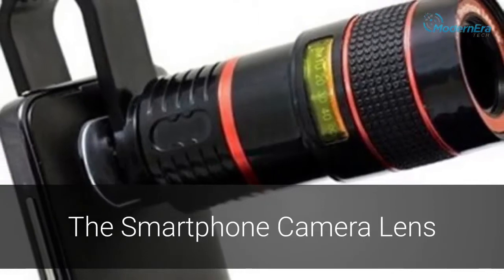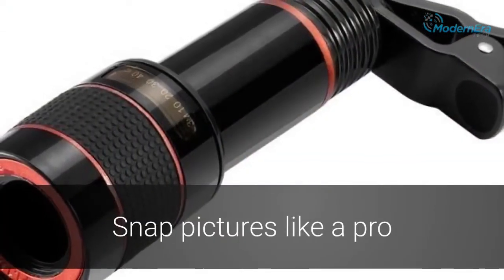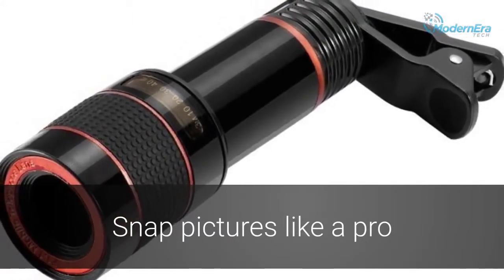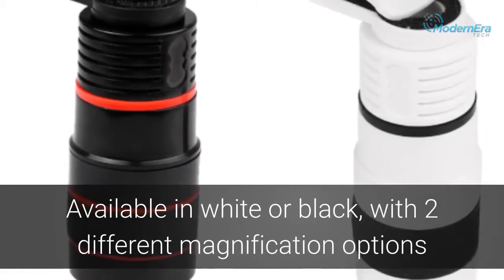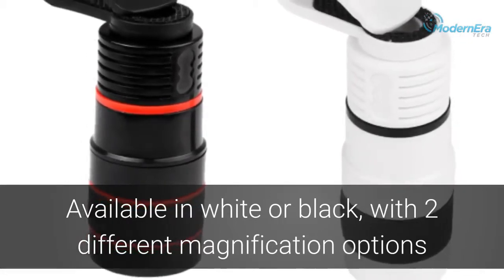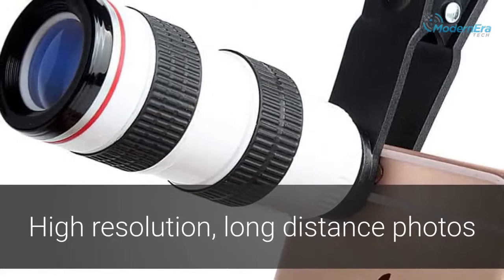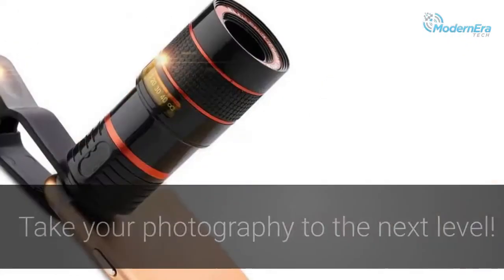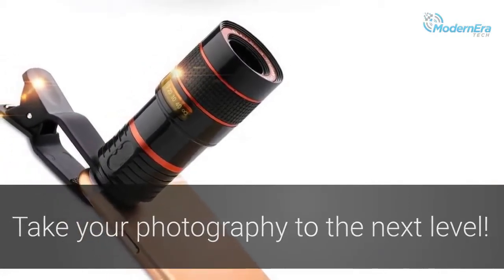Smartphone Camera Lens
Enjoy this cool tech tool for all your cell phone photography, the Smartphone Camera Lens

Personal tech and smartphones are a fact of modern life. Your phone’s camera is a vital element for capturing those special moments. Make every shot you take the very best with this amazing lens.

Your memories can now be preserved in high-quality definition and resolution. Don't settle for second best when you're recording baby's first steps or making pictures from the cruise.

Long distance shots with your phone’s factory camera were nothing but a pipe dream. With Smartphone Camera Lens, you can capture far away scenery and get high resolution from your up close shots. Your phone’s camera will now be delivering unbelievable, high definition pictures.

The top quality advanced glass and camera shell is both portable and resilient. This camera lens attaches to your phone with a universal detachable clip which will hold firmly to your phone while you snap away.

Get this lens in either white or black. It is available in two magnification options. Prick from an 8x or 12x magnification.

The Smartphone Camera Lens is compatible with popular phone models. Use it with your iPhone or Samsung models. With the various options and versatility, this ultra-functional cell phone camera lens is adaptable to your photography needs and personal style.

Give your phone’s camera a major upgrade. If you are ready to take your photography to another level, this is the next investment for you — gift one to the selfie-crazed friend or another photographer in your life.

This multi-function phone camera lens also doubles as a telescope. When not using it to take pictures, you can peer through it to see far away objects.